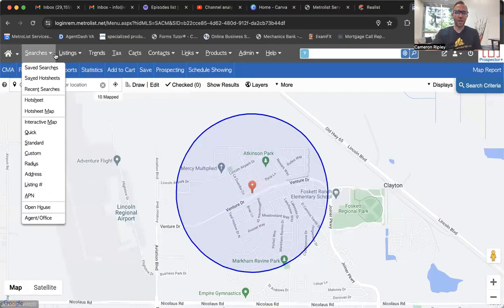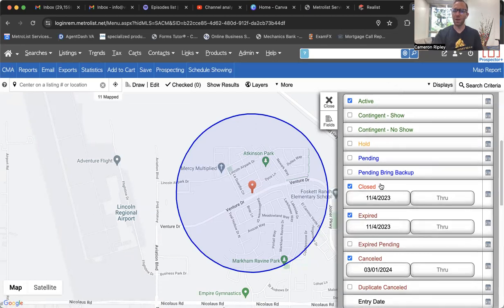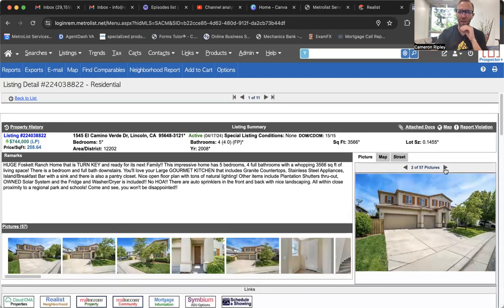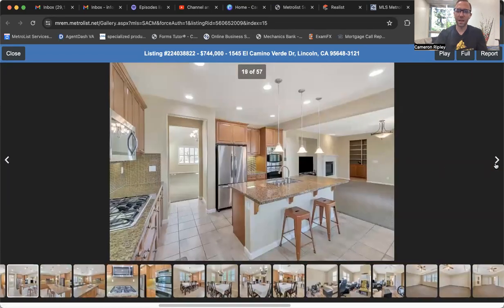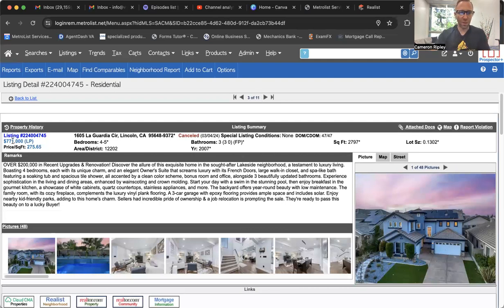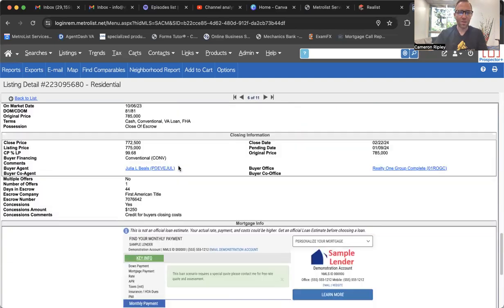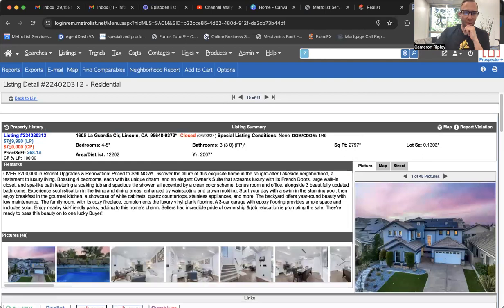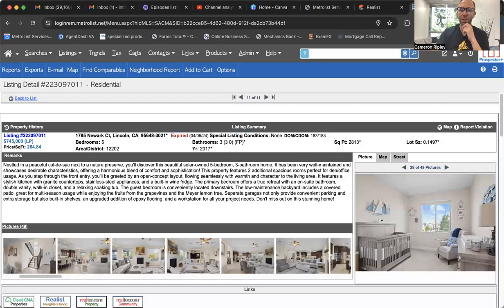How to do a CMA for a Listing Presentation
DRE #02210348